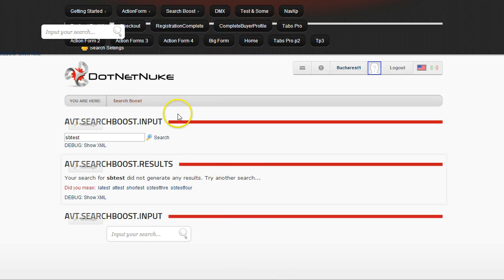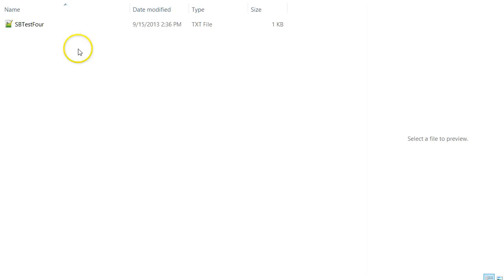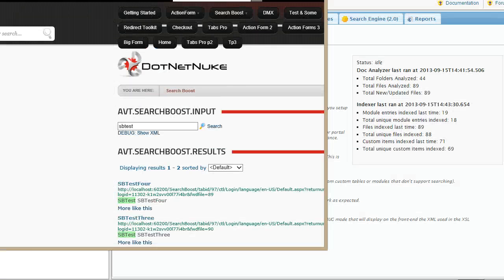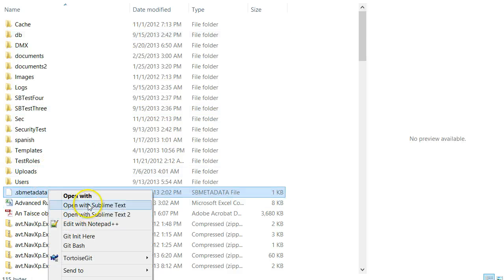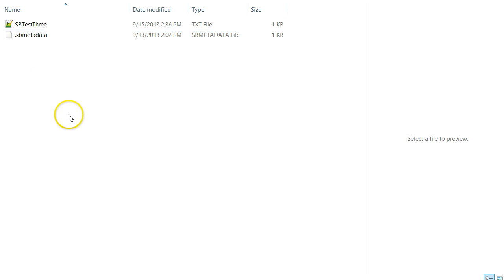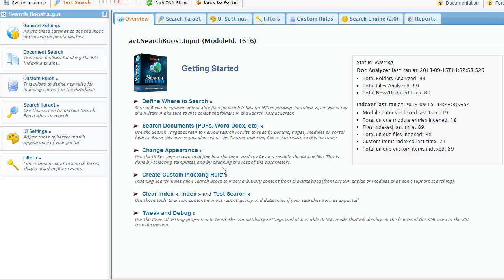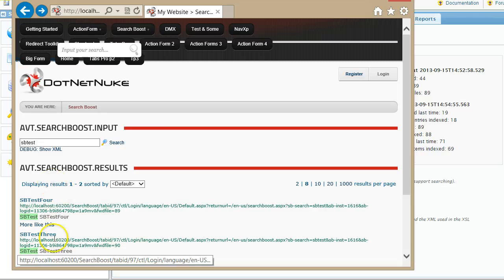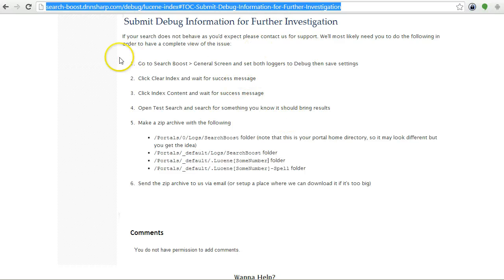DEBUG: Setup the IgnoreSettings option (Search Boost 2.9)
In this video I show a simple setup that uses the Ignore Setting option from the sb medata file that allows files to come up in result regardless of security but require login once clicks the result. for how to debug issues like this on.